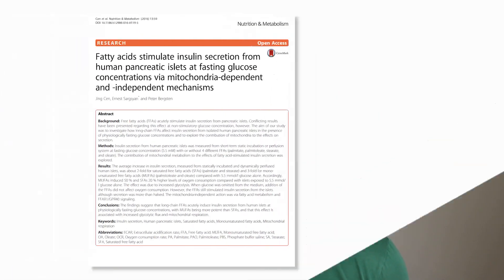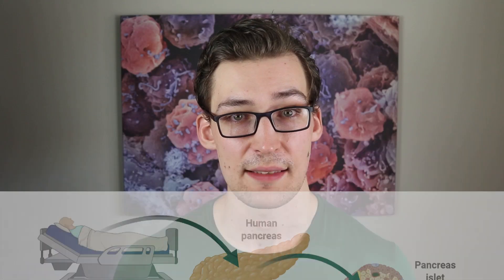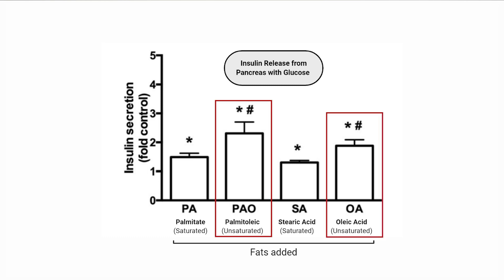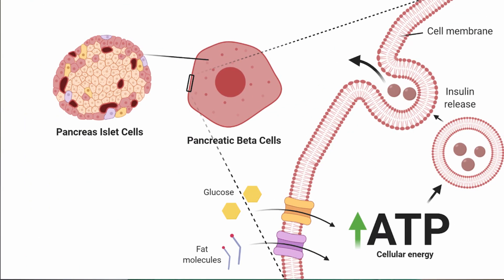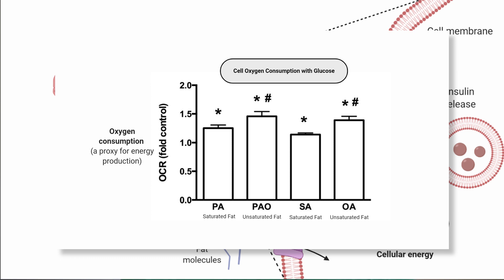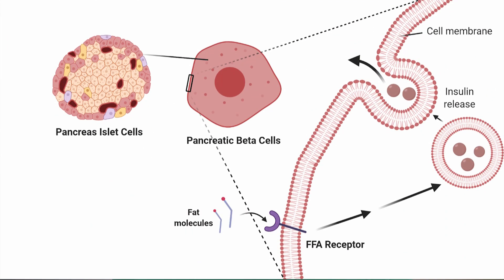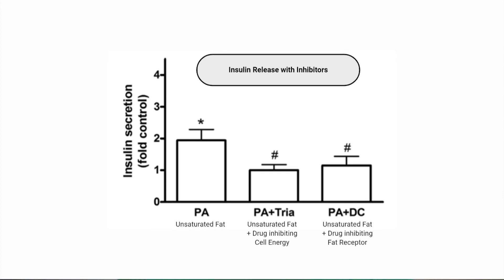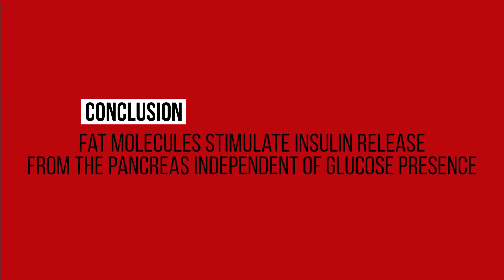EX-e: Eating Fat STIMULATES Insulin [Science Explained]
Images created with Biorender.